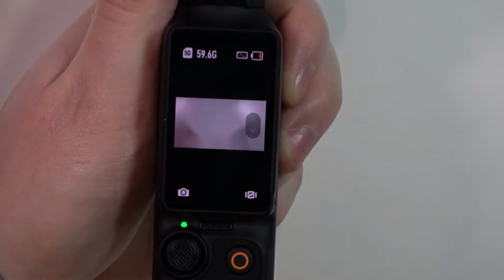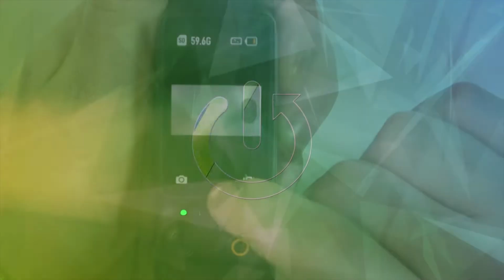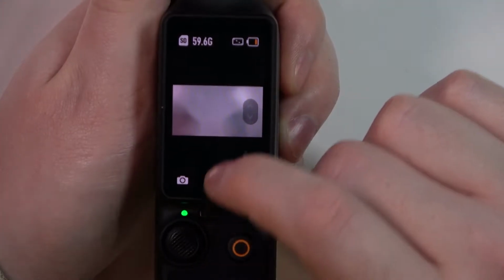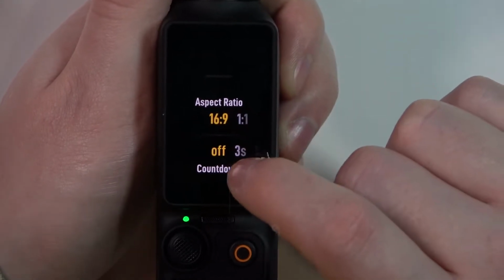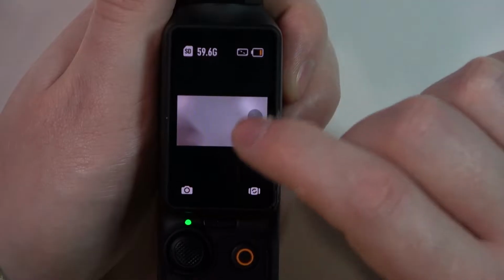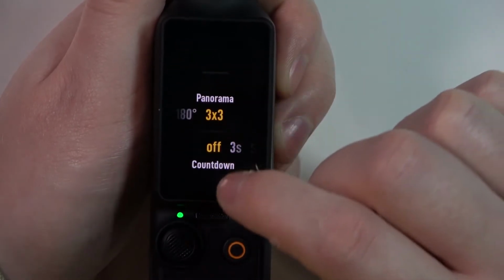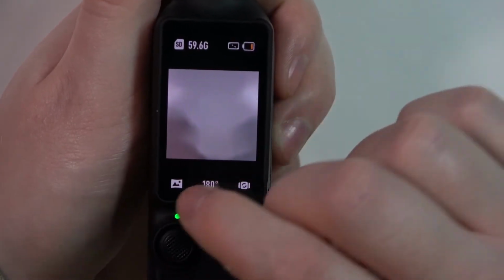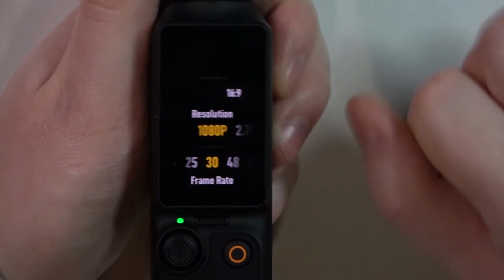How To Change Aspect Ratio On DJI Osmo Pocket 3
Customize your framing and composition with the DJI Osmo Pocket 3 by learning how to change the aspect ratio. Our comprehensive guide provides step-by-step instructions, ensuring you seamlessly navigate through the settings to adjust the aspect ratio for your photos and videos. Whether you're aiming for standard dimensions or a unique cinematic look, understanding how to change aspect ratio on DJI Osmo Pocket 3 empowers you to express your creativity and capture moments with precision.

Changing aspect ratio on DJI Osmo Pocket 3
How to customize aspect ratio for unique framing and composition on DJI Osmo Pocket 3
DJI Osmo Pocket 3 comprehensive guide for adjusting aspect ratio settings
Expressing creativity and capturing moments with precision through aspect ratio customization on DJI Osmo Pocket 3